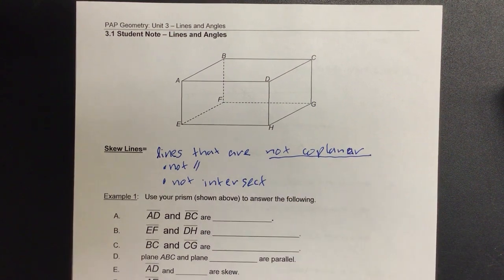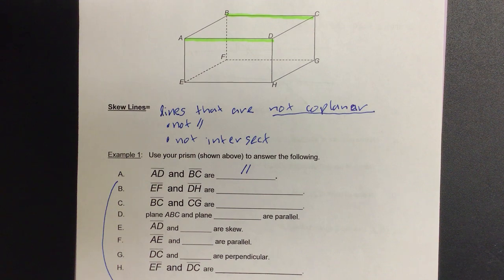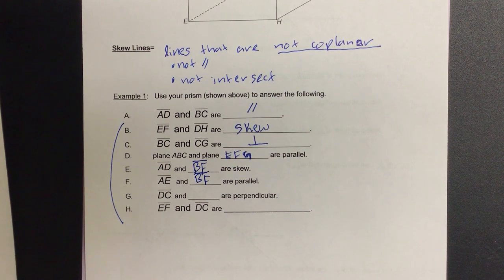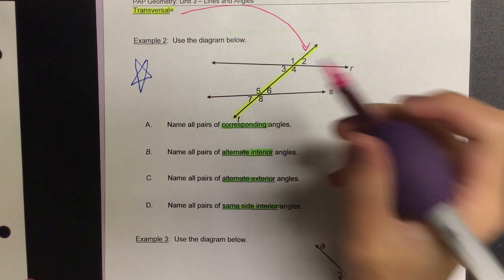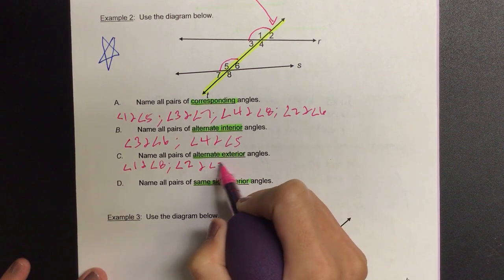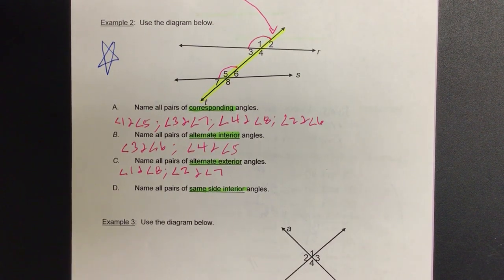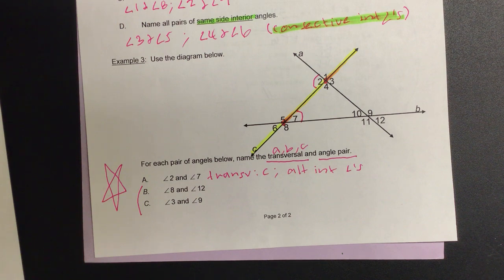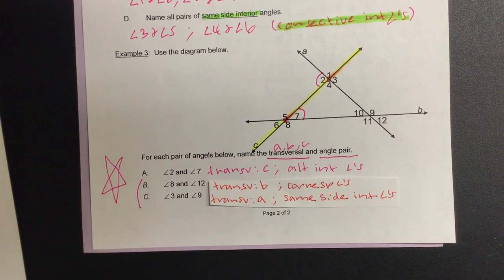3.1 Notes: Lines and Angles